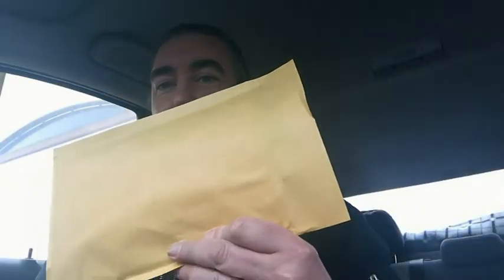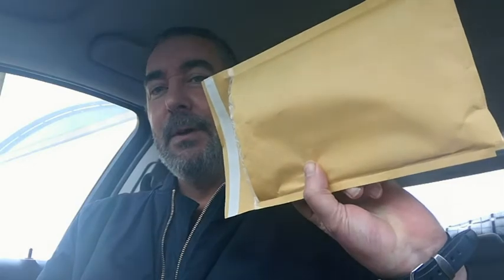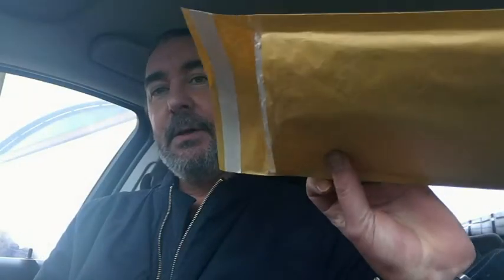The Hand Over.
Showing you what the client gets during a real "Surveillance Evidence" hand over.